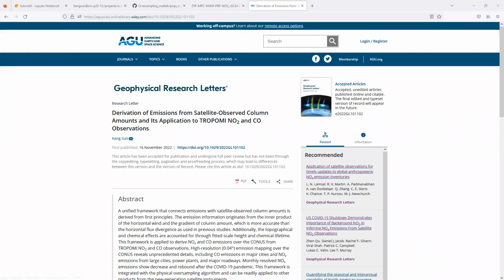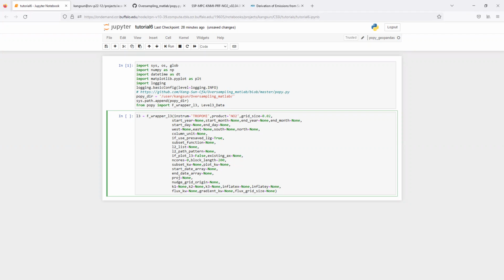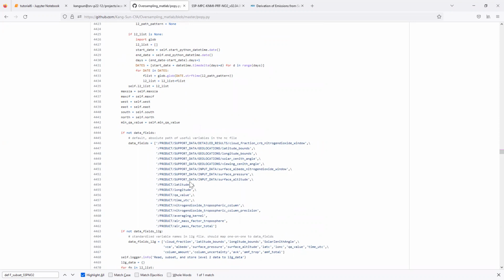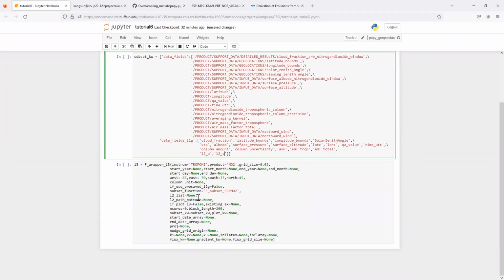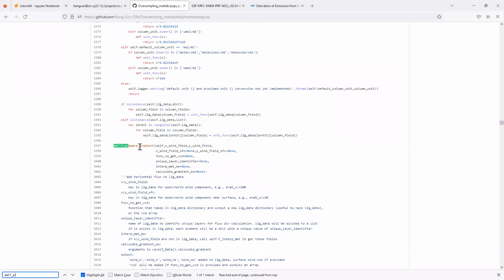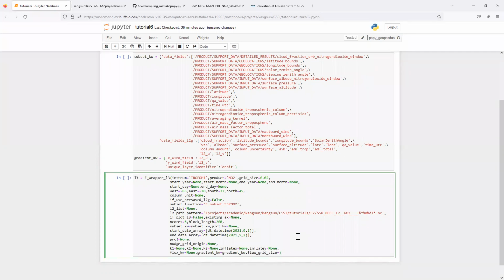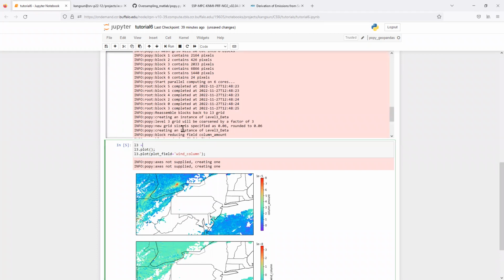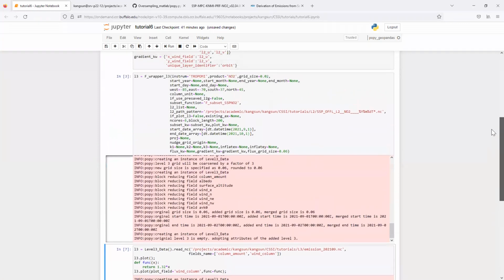Tutorial 6 - Deriving Emissions Directly from Level2 Files